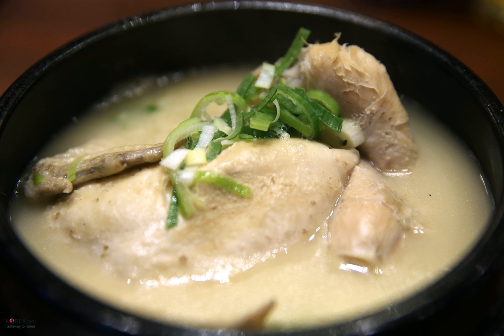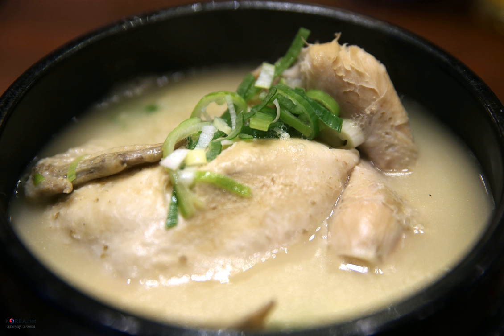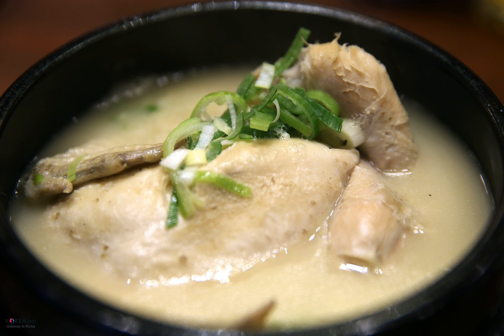Samgye-tang | Wikipedia audio article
This is an audio version of the Wikipedia Article:
Samgye-tang

SUMMARY
Samgye-tang (삼계탕; 蔘鷄湯) or ginseng chicken soup, meaning ginseng (kor. sam) - chicken (kor. gye) - soup (kor. tang) in Korean, consists primarily of a whole young chicken (poussin) - filled with garlic, rice, jujube, and ginseng.